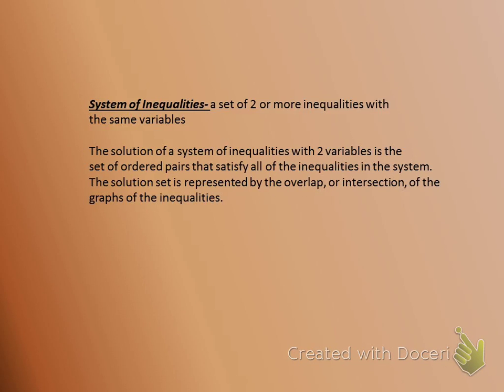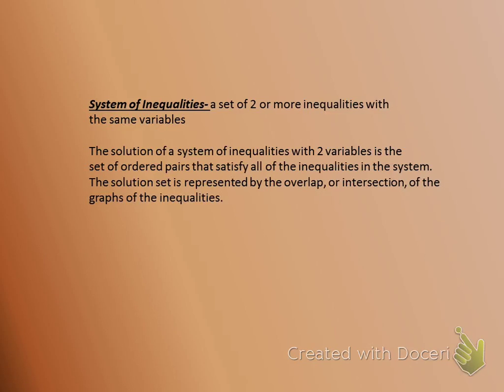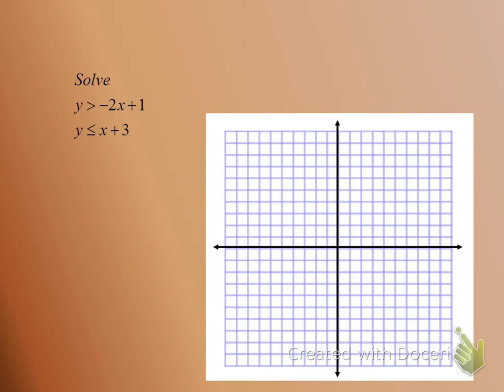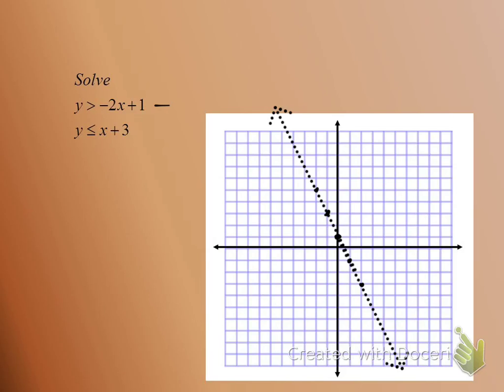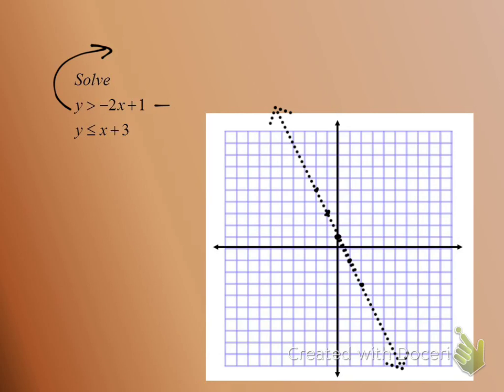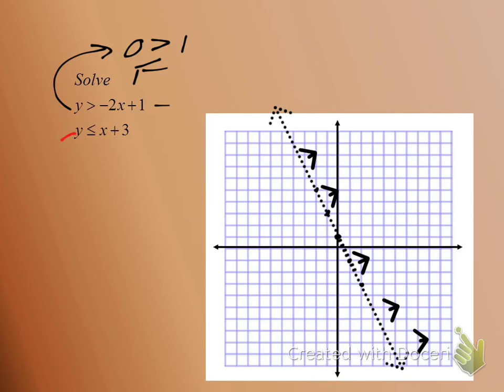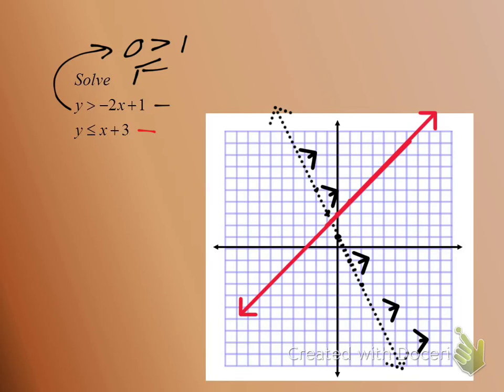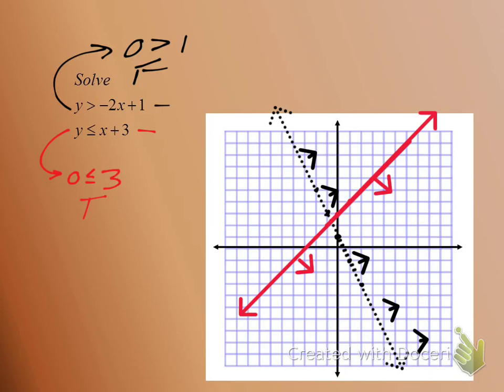Acc Algebra 1 6.6 Systems of Linear Equations